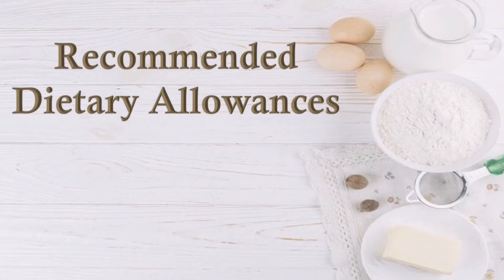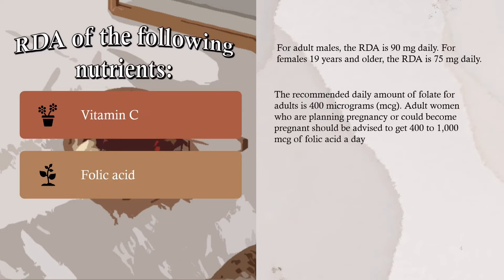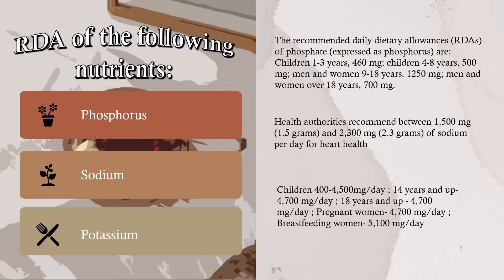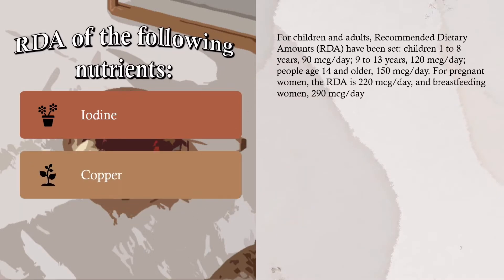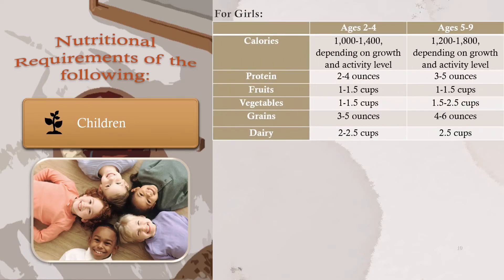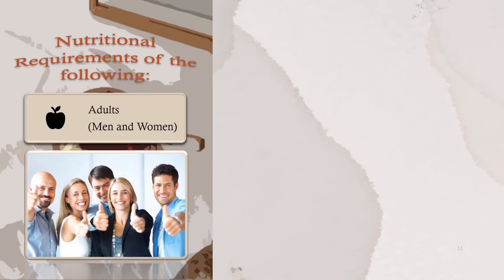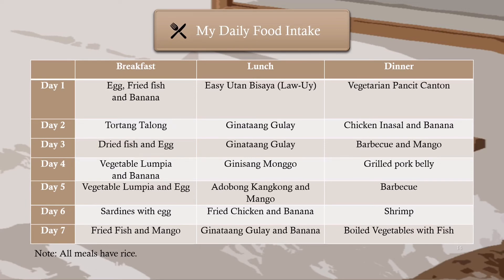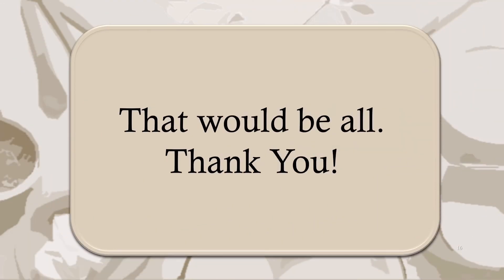AUDIOVISUAL PRESENTATION (AVP) ABOUT RECOMMENDED DIETARY ALLOWANCES (RDA)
PE 1N AVP Performance Task #1

Educational Background Music / Education Background Music No Copyright by @Alec Koff - Background Music